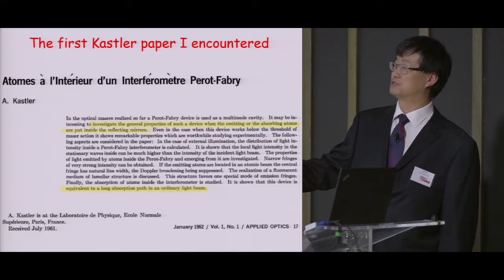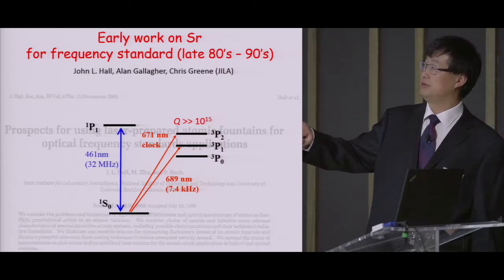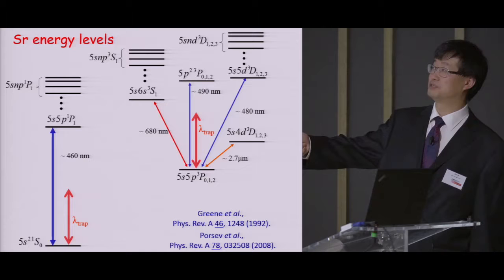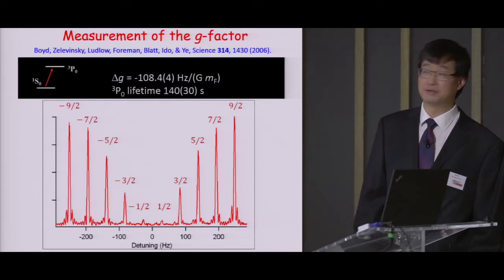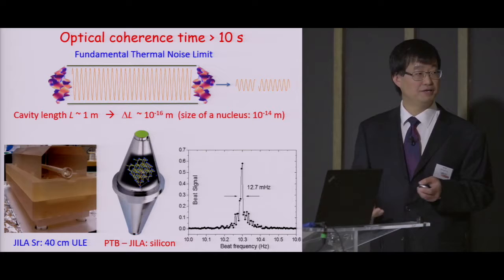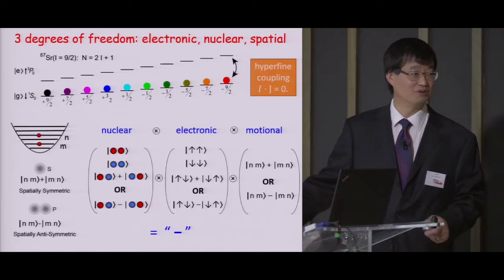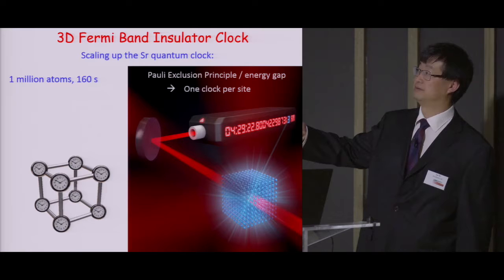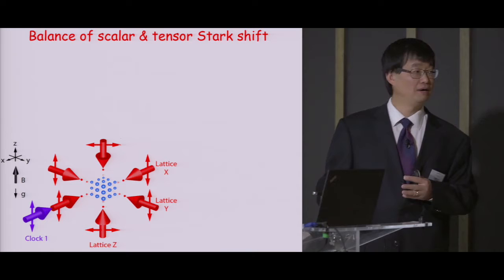Symposium Kastler - Jun Ye - Follow the Kastler creed: finding things out optically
Alfred Kastler was granted the Nobel Prize in Physics in 1966, 50 years ago, "for the discovery and development of optical methods for studying Hertzian resonances in atoms". Laboratoire Kastler Brossel and his members are organising a series of events this year in Paris to celebrate the scientist and the man including a one-day scientific symposium on Thursday, December 1st 2016.

The objective of the symposium is to review fields of physics and applications that have emerged and flourished worldwide from Kastler's founding ideas. You can follow it here in live stream!